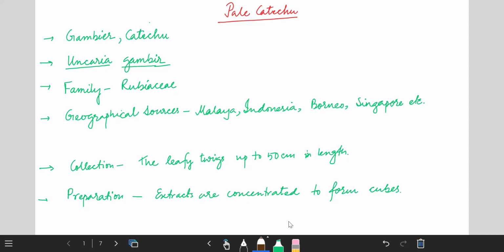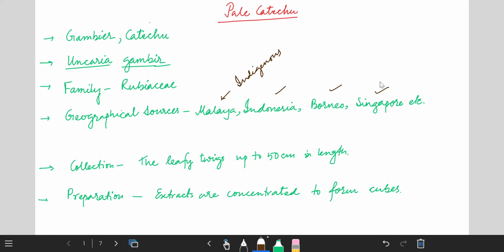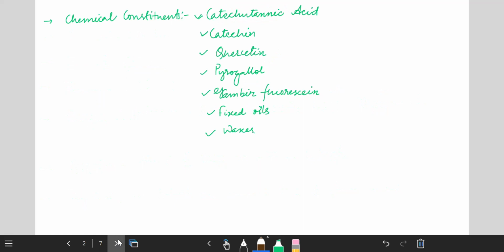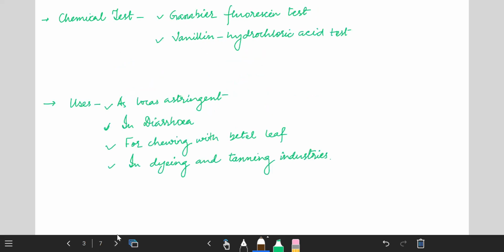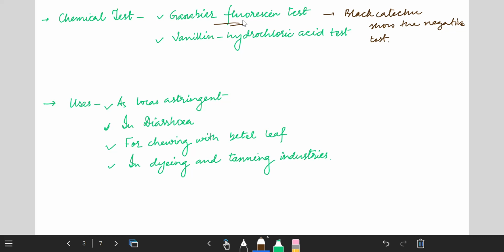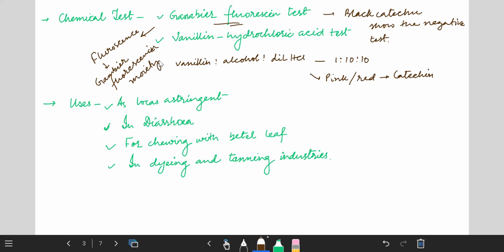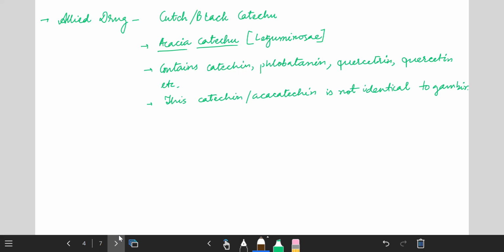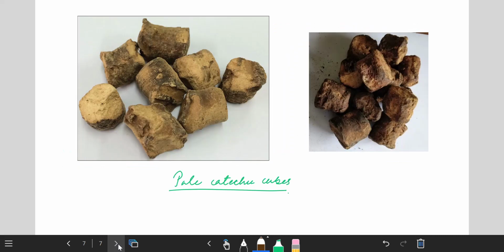Pale Catechu (Gambir) Pharmacognosy: Source, Constituents, Tests & Uses Explained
In this video, we cover Pale Catechu (Gambir) an important tannin-containing herbal drug for Pharmacognosy students. You'll learn its synonyms, biological and geographical source, method of collection and preparation, chemical constituents, identification tests, uses, and its allied drug, Black Catechu (Acacia catechu).

🌿 Topics covered in this video:
✔️ Synonyms: Pale Catechu, Gambier, Catechu
✔️ Biological Source: Uncaria gambir (Family: Rubiaceae)
✔️ Geographical Source: Malaya, Indonesia, Borneo, Singapore
✔️ Collection & Preparation Method
✔️ Chemical Constituents: Catechutannic acid, Catechin, Quercetin, etc.
✔️ Chemical Tests: Gambir Fluorescence Test & Vanillin Hydrochloric Acid Test
✔️ Uses: Astringent, chewing with betel leaves, dyeing & tanning industries
✔️ Allied Drug: Black Catechu (Acacia catechu)
✔️ Chemical Structure of Catechin
✔️ Plant & Drug Images

⏱️ TIMESTAMPS:
0:00 – Introduction & Synonyms of Pale Catechu
0:15 – Biological Source & Family
0:22 – Geographical Source
0:41 – Collection & Preparation
1:13 – Chemical Constituents
1:48 – Catechutannic Acid vs Catechin
2:08 – Chemical Tests (Introduction)
2:16 – Gambir Fluorescence Test
2:49 – Vanillin Hydrochloric Acid Test
3:21 – Composition & Ratio for the Vanillin HCl Test
4:14 – Uses of Pale Catechu
4:36 – Allied Drug: Black Catechu (Acacia catechu)
5:18 – Chemical Structure of Catechin
5:32 – Plant & Drug Images (Uncaria gambir & Pale Catechu Cubes)
5:59 – Conclusion